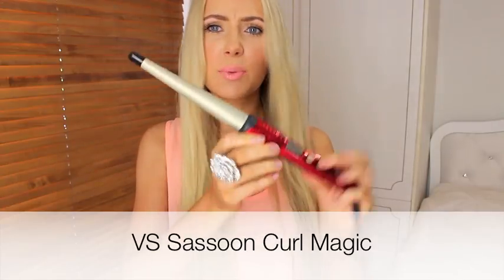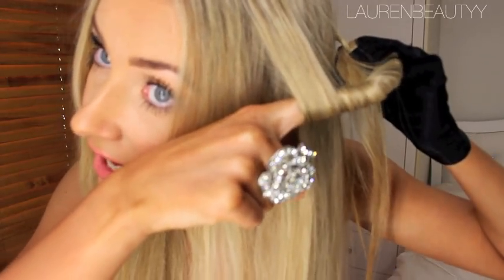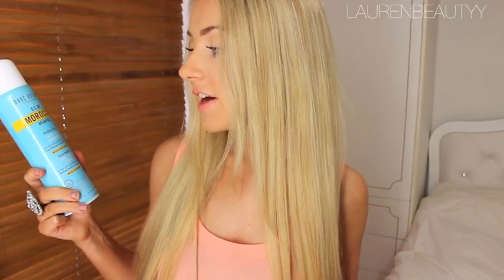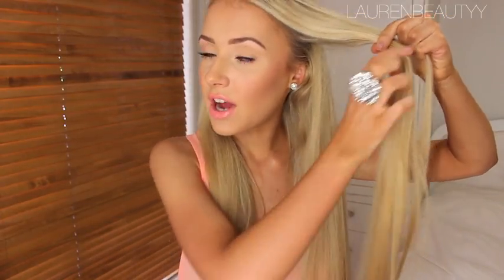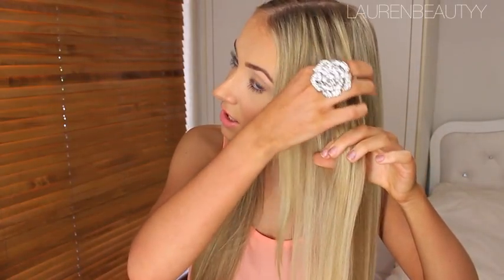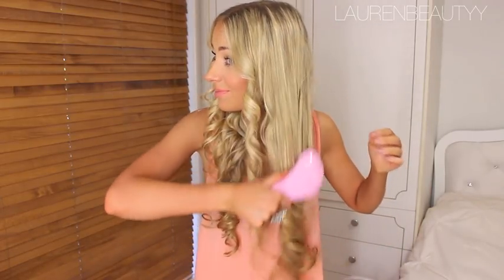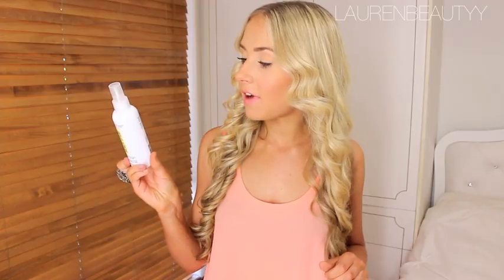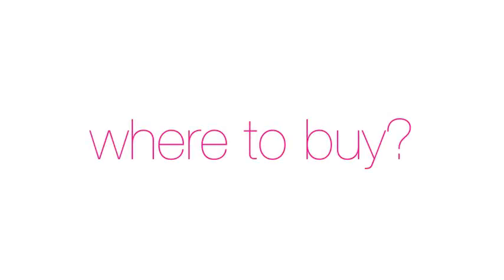How To Curl Your Hair!